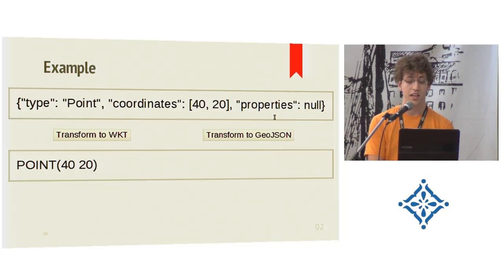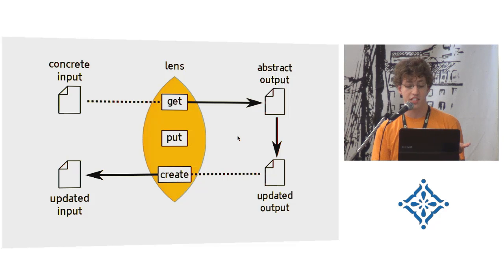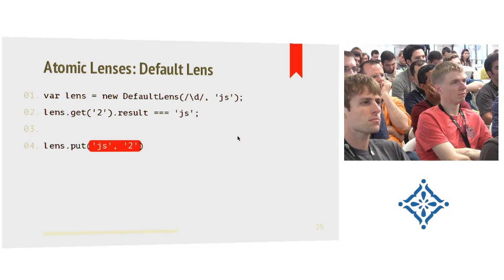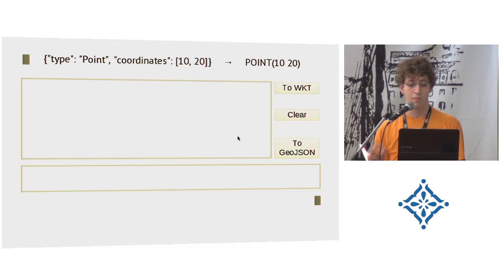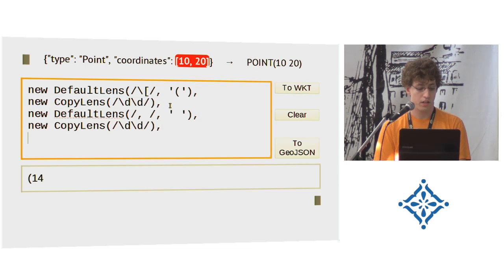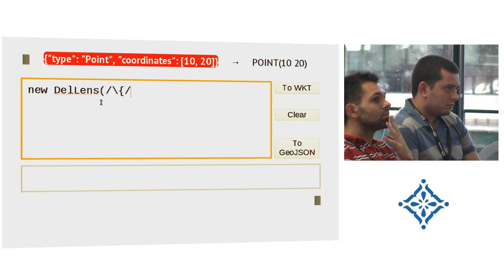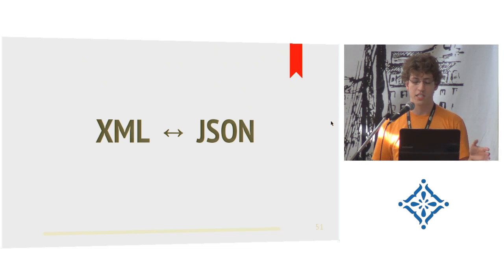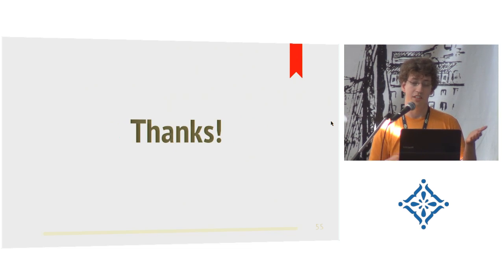LXJS 2012 - Volker Mische - Bidirectional transformations with lenses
A 2-day not-for-profit by-the-community and for-the-community international conference about the New Worlds of JavaScript.

Speaker:
Volker Mische
Volker is the creator of GeoCouch and a core contributor of MapQuery. He is proponent of open source and loves coding from JavaScript to Erlang.